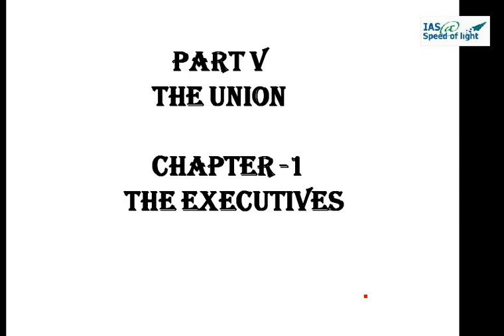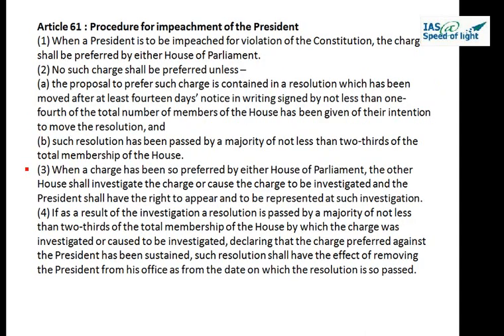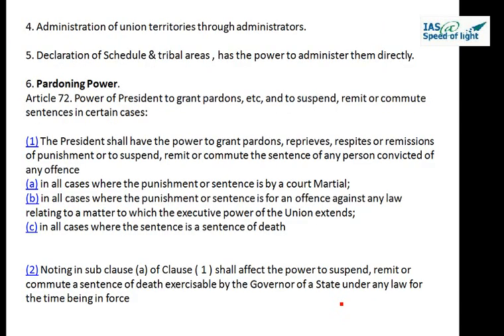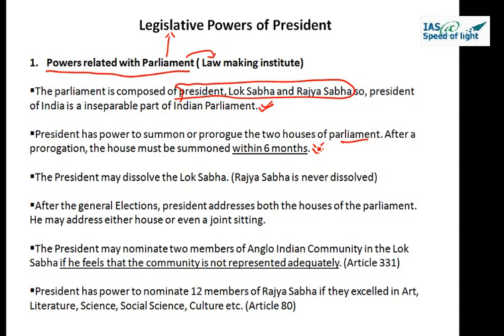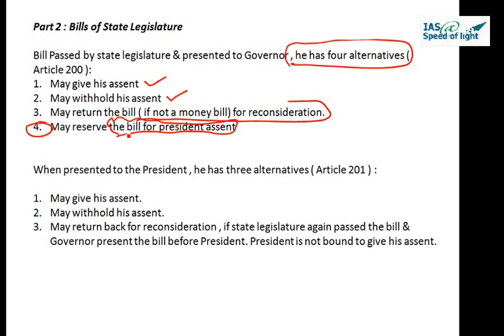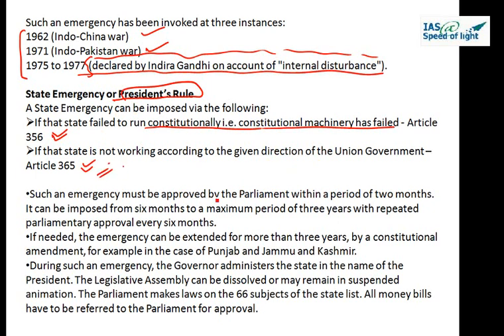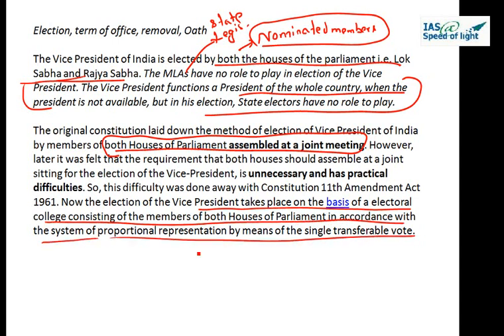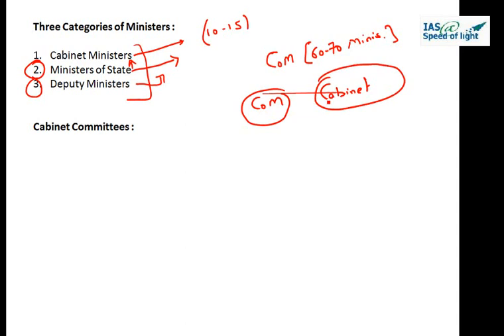Indian Polity Conceptual Section Part 6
This is an attempt to simplify Education !!
These videos were recorded quite a long time ago, so the viewer's discretion is expected in terms of contemporary developments.